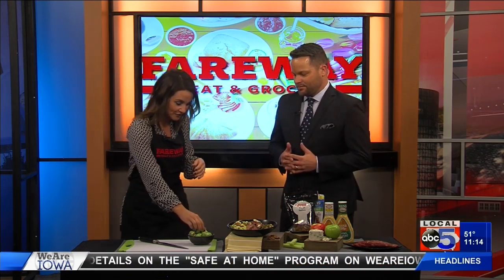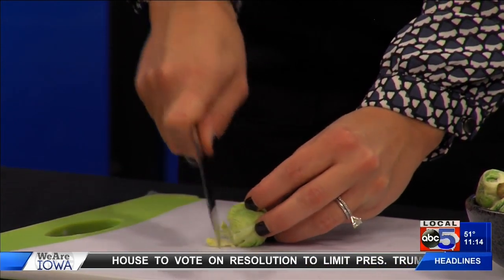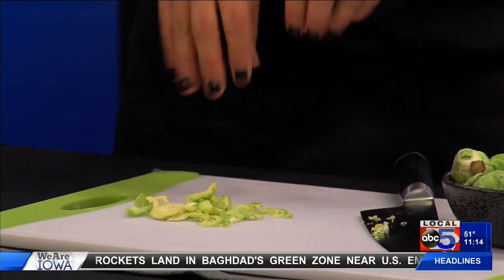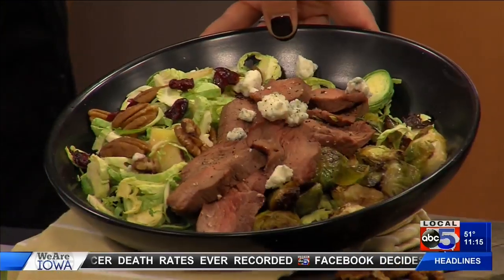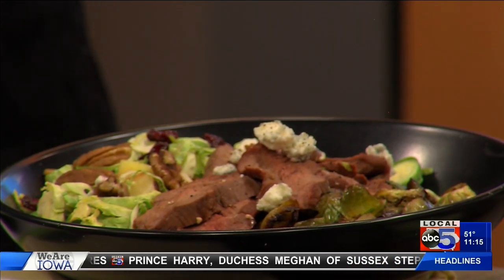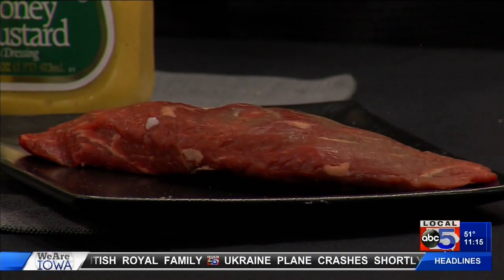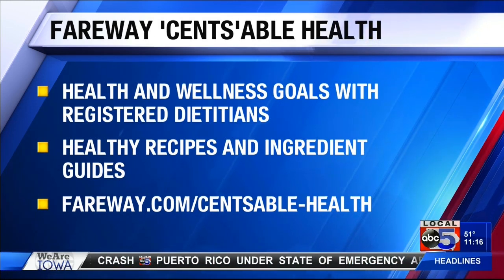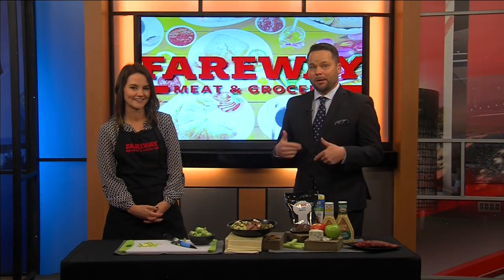Try this family meal from Fareway!